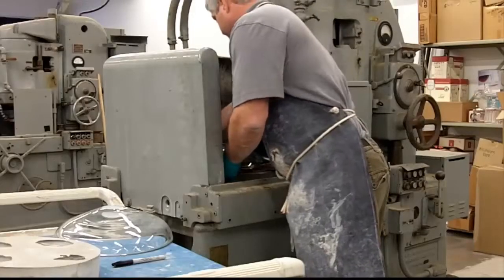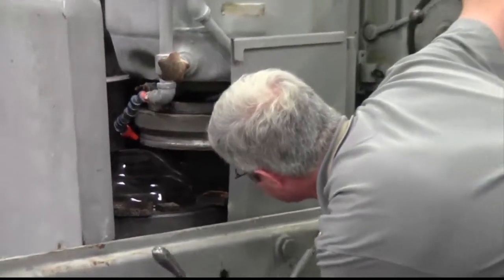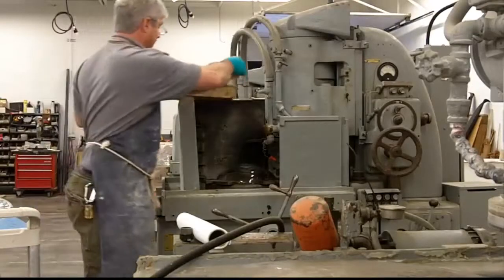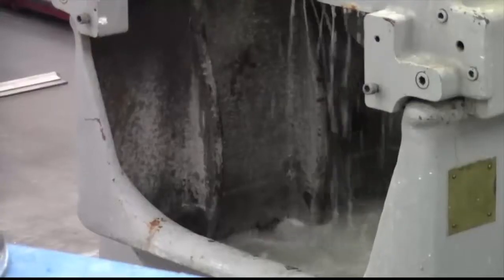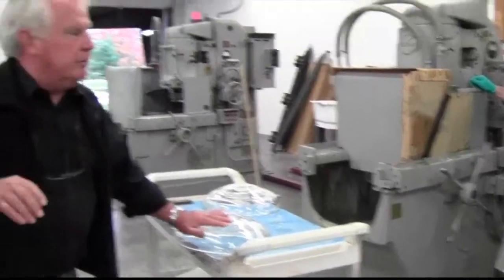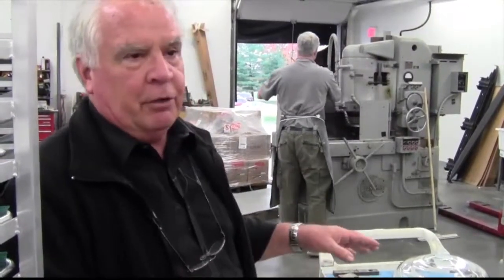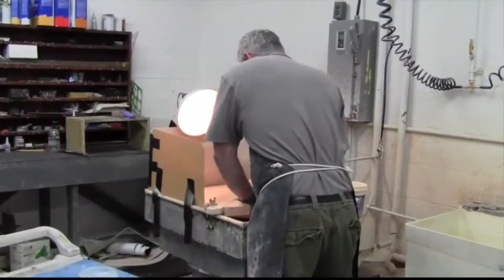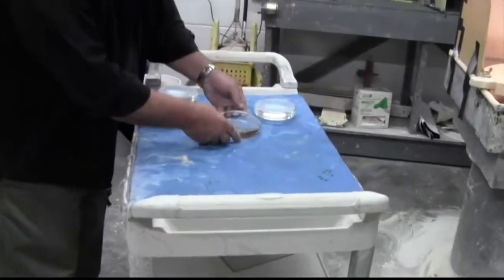Corporate Gifts, Custom Crystal, Crystal Baptismal Font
Discover how molten lead crystal becomes a baptismal font for Swarthmore Presbyterian Church as the artistry of Peter Yenawine comes alive right before your eyes in this behind-the-scenes portrait of this artist.

Known for his sculptures in crystal and other media such as gold, silver, and stainless steel, Peter Yenawine is one of America's most talented designers. In the natural elements of the earth he discovers and then cultivates exquisite native possibilities until a form emerges that is as essential, as pure, and as recognizably a Yenawine, as those of Tiffany and Faberge before him.

For seven years, Peter was a Master Designer at Steuben Glass, and since that time has had designs created by most of the major international crystal and art glass houses: Baccarat, Daum, Orrefors, Rosenthal, Nachtmann, Cristalleries de Saint Louis, Val St. Lambert, Lenox, Steuben and Swarovski.

While Director of Designs for the Franklin Mint, Mr. Yenawine worked intimately with Philippe and Jacques Cousteau on a commission for the Cousteau Society to create a remarkable four-part crystal sculpture mirroring the water planet of Jacques Cousteau.

Peter Yenawine has been commissioned by seven White House administrations to create numerous gifts of state and has designed numerous international sporting trophies.

Private commissions are a particular favorite of Mr. Yenawine. One-of-a- kind sculptures present a wonderful opportunity to create something truly personal for the recipient.

Peter Yenawine is an award-winning, internationally-recognized designer of crystal and precious metals. Perhaps YOU are looking for that special gift, award, recognition honor and need the expertise of Peter - Go right now for a Free Design Consultation plus additional information on other types of designs Peter does.

He is known for his Corporate Gifts, Custom Crystal, Crystal Baptismal Font, and more:

Presidential Gifts - SEVEN US Presidents have given gifts to visiting dignitaries (including heads of state and the Pope) that were designed by Peter Yenawine. Laura Bush received the Crystal Quill Award

Sports Awards - Espy, Jim Thorpe Award, NHL MVP Award, USOC Hall of Fame Award, ATP Tour Tennis Crown, McCormick World Points Leader Trophy, Harry Kalas Award presented by the Philadelphia Phillies

University Branding, Corporate Identity, and Donor Recognition - Universities and Colleges ask Peter Yenawine to create unique pieces that fit with their culture, colors, and designs. Such places as Syracuse University, Moravian College, Lehigh University

Celebrity Awards - RIAA Diamond Award for sales of 10 Million or more records; Espy Award given to such athletes as Muhammad, Joe DiMaggio, George Foreman; ATP Tour Tennis Crown, first won by Andre Agassi; The McCormick World Points Leader Trophy won by Tiger Woods, Luke McDonald; Chicago Cubs Living Legacy Award

Charities and Fundraising - World Trade Center Towers, National Liberty Museum; Green Hope Classic for Cancer Research; Susan G. Komen bracelets and crystal ball; YMCA Distinguished Board Member gift made from crystal and metal; Autism Speaks, creating crystal books and chalice

Steuben - Peter Yenawine was the designer known for Steuben work including his caterpillar, Butterfly Girl. He now creates NEW pieces that have the feel of Steuben, getting people to remark that "I thought Steuben closed," which it has - but Peter Yenawine is still here!

Large Installations - Sands Casino Bethlehem, chandelier/sculpture; Olympus; Sunrise, lobby installation in San Francisco; Ohev Shalom Synagogue; Nessy in Belgium

Corporate Awards - Sales awards, Board Member Awards, Chairman's Award, President's Award, Continuity Programs, encouraging staff members to achieve AND stay with the company. AXA, Aztec, Computer Aid

Product Development - Peter Yenawine is often called upon to create work for other companies to sell under their own brand. He has done this for such well-known companies as Coca Cola, Erte, Susan G. Komen, Brooklyn Bridge Centennial

Fortune 500 Companies and other Important Local Companies - Ashland, IBM, WAWA, Lockheed Martin

For More Information and your free Design Consultation, go to